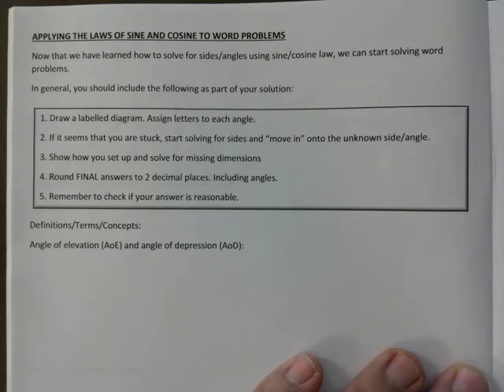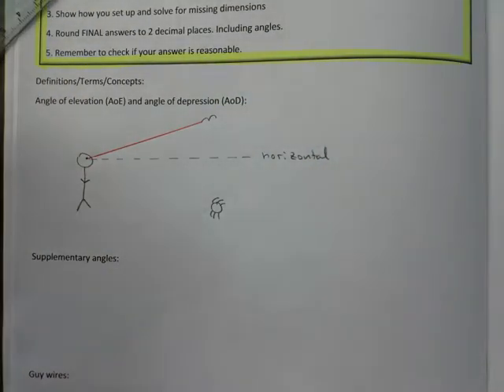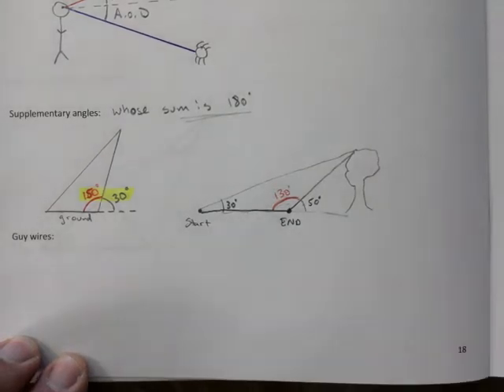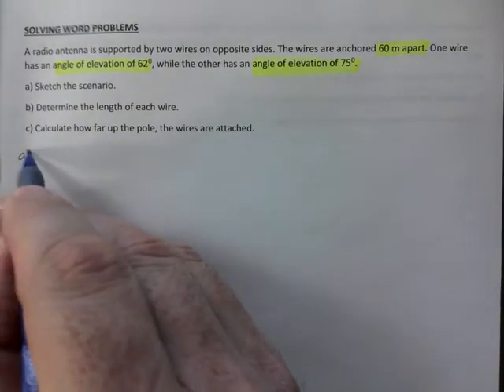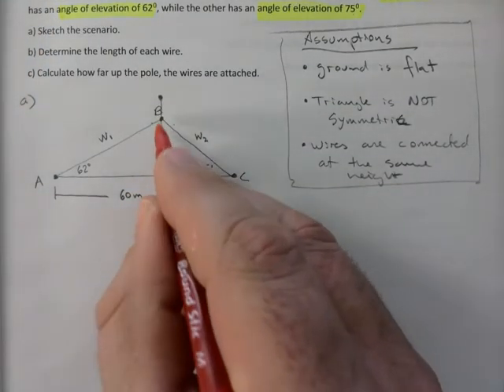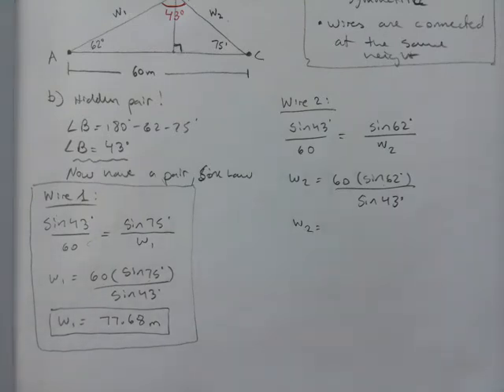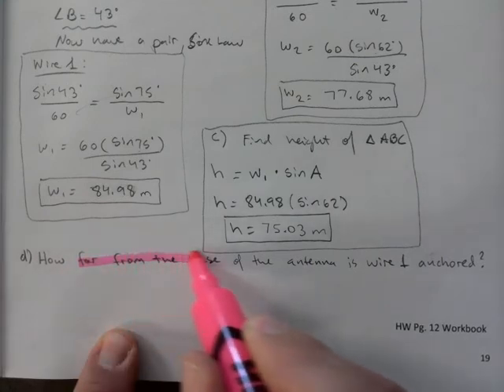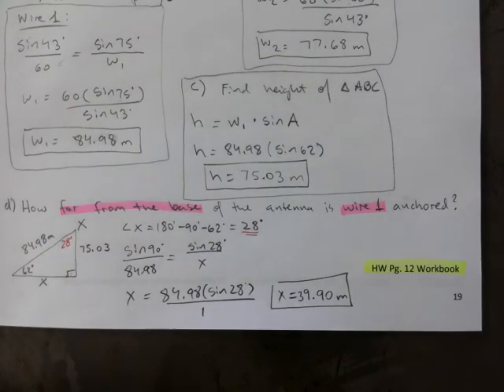APMR3S CH 3&4 WORD PROBLEMS 1